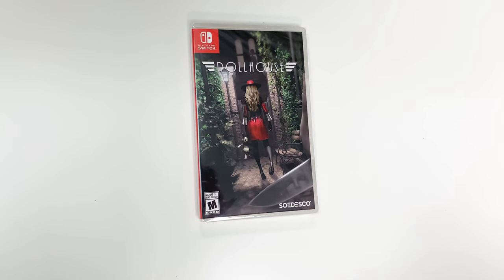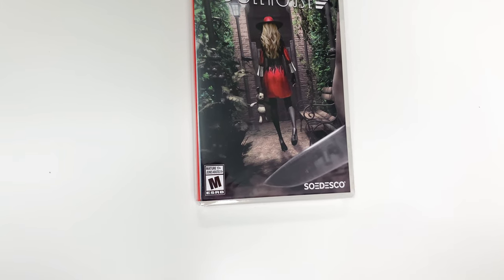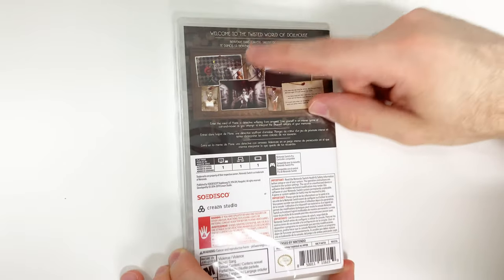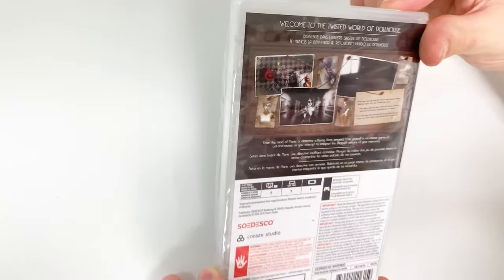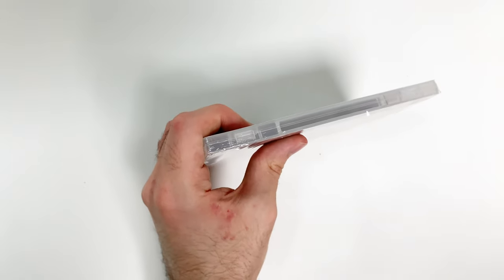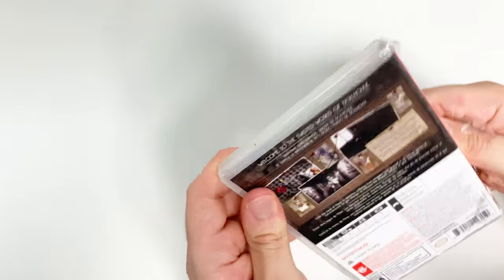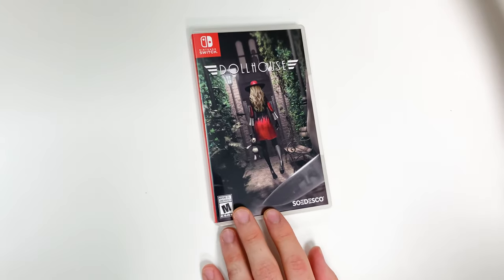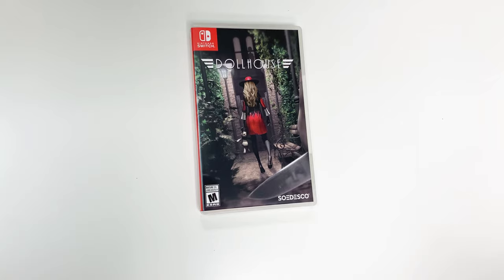Dollhouse (Nintendo Switch) Unboxing